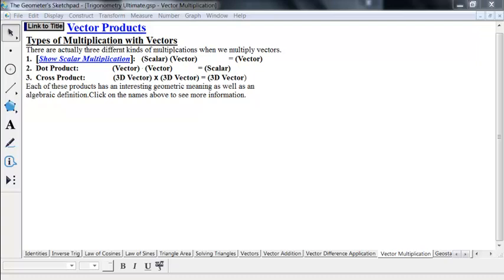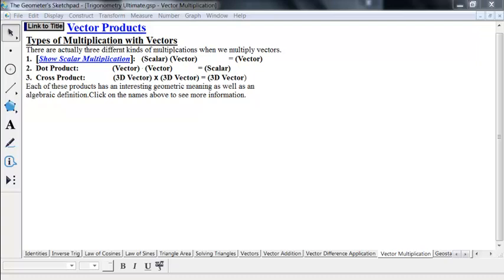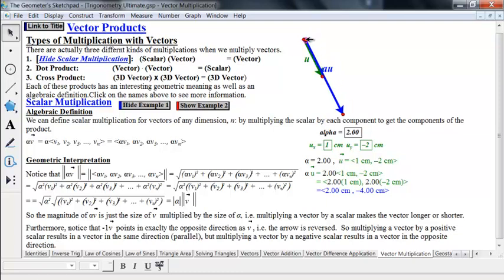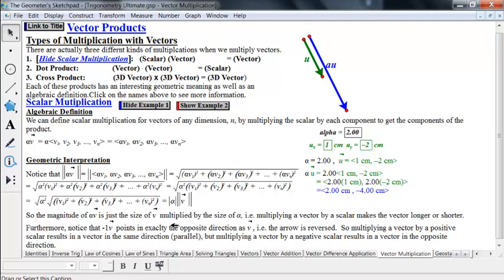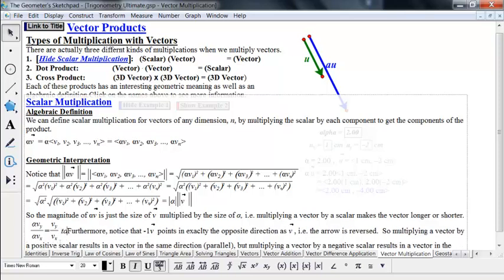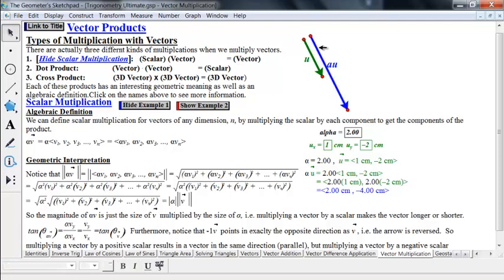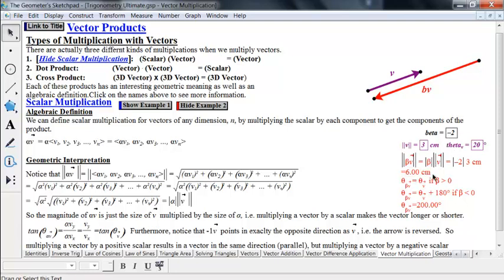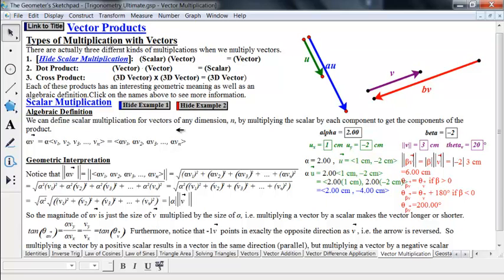Trigonometry 4.4.3 Scalar Multiplication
We define multiplication of a vector by a scalar in arbitrary dimensions and illustrate it in two dimensions.